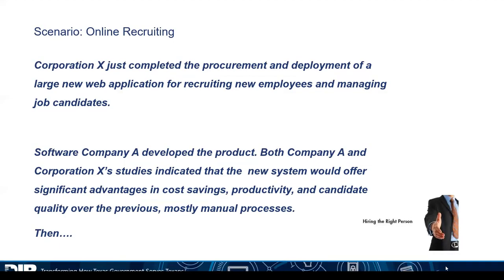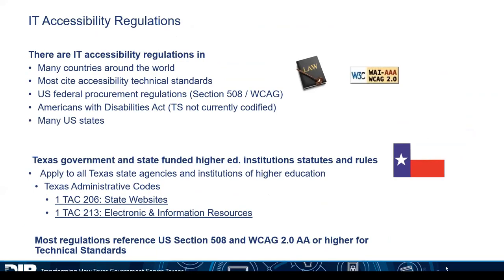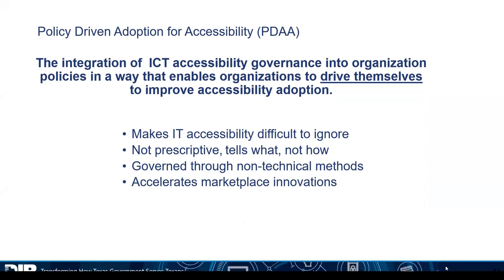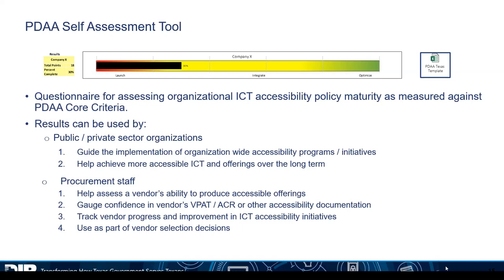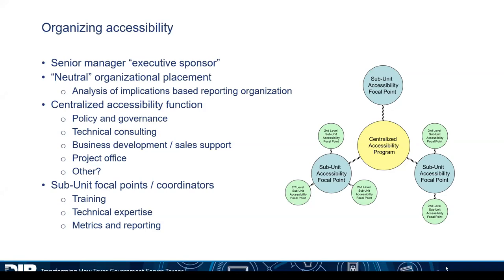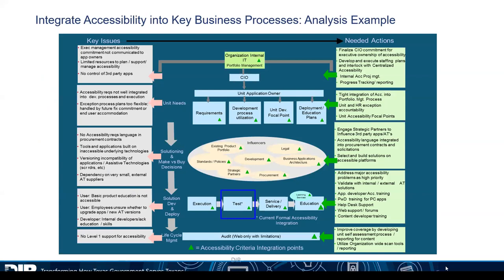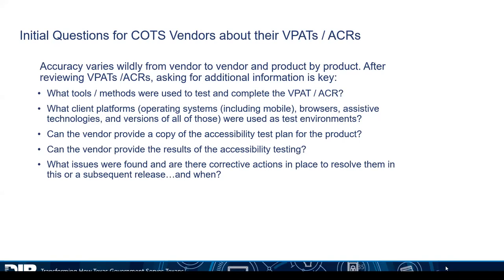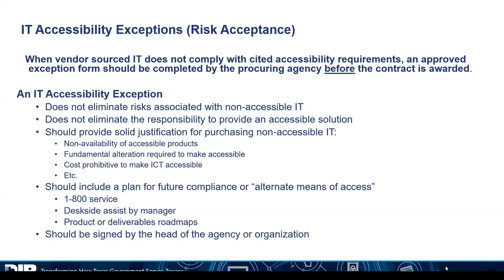Building IT Accessibility Programs within Organizations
Live Broadcast Date: Thursday, June 18, 2020
Speaker(s): Jeff Kline, Author and Program Director Texas Statewide IT Accessibility

Overview:
While laws, regulations and standards for making IT accessible have been in effect for over a decade, adoption in both public and private sectors has been painfully slow. One overarching inhibitor to IT accessibility that is rarely identified, even when an organization is relatively committed to make its products and services accessible, is that the organization itself is not enabled for addressing IT accessibility in all its dimensions. When considering the accessibility of ALL of an organization’s IT including external products, services, and its complex internal IT environment, procurement, e-learning, etc., a comprehensive, holistic approach is needed.

This webinar looks at IT Accessibility at a strategic level and will cover a number of key topics including:

*Accessibility policy
*Accessibility organizational structure
*Program costs and funding models
*IT Procurements
*Setting priorities
*Implementation and operating plans

Purchase Jeff Kline's Book